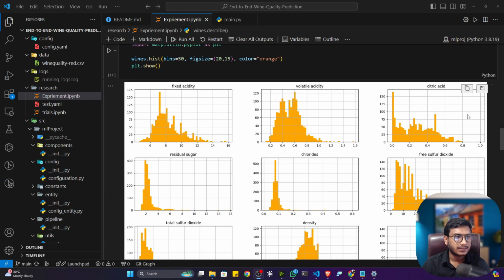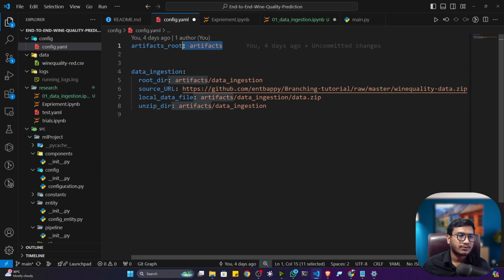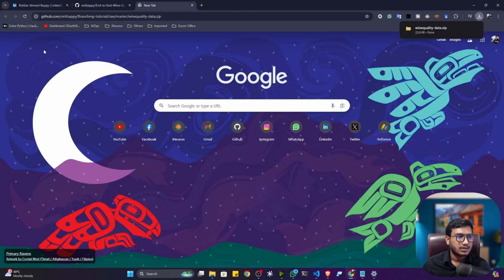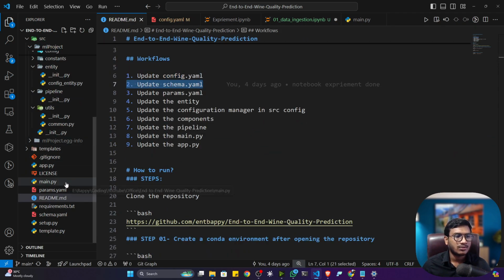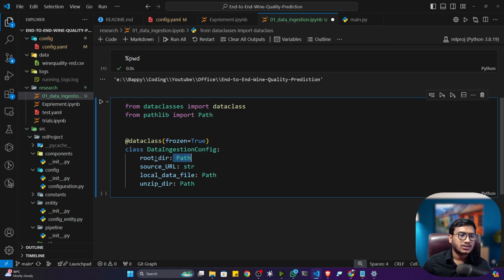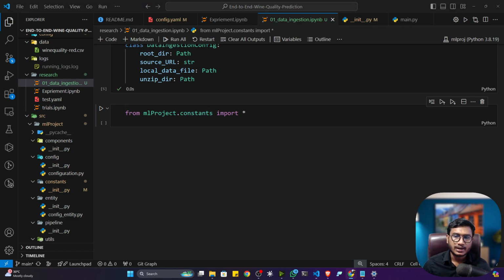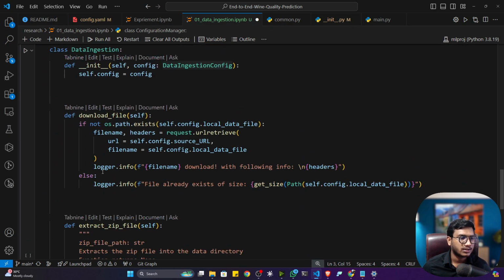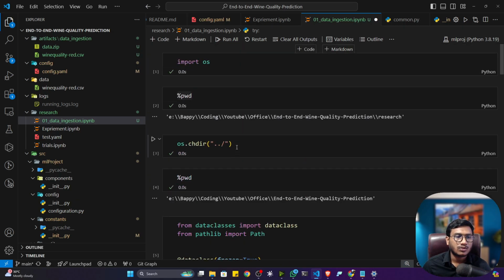Episode 8: Data Ingestion Notebook Experiment | End to End Machine Learning Project